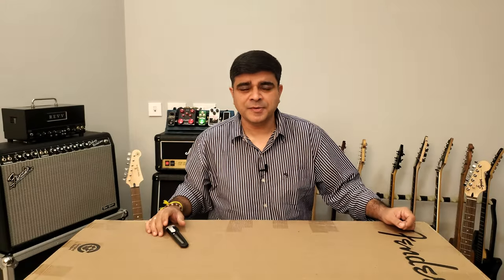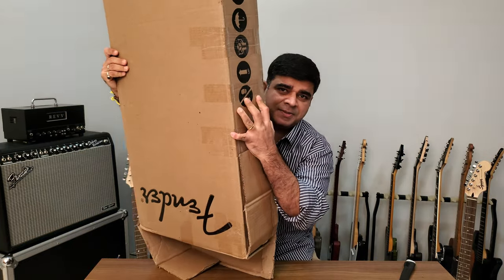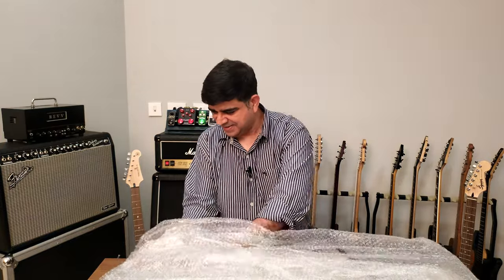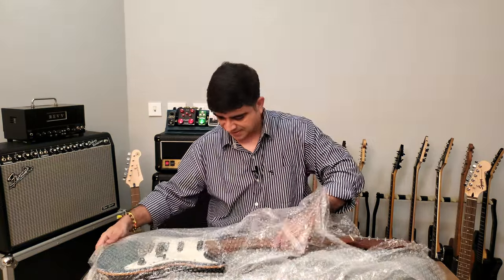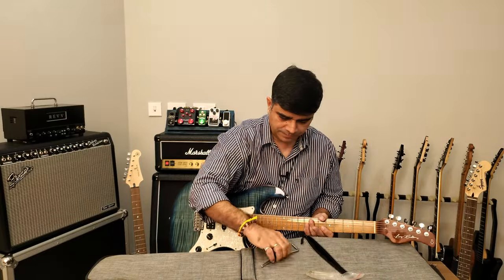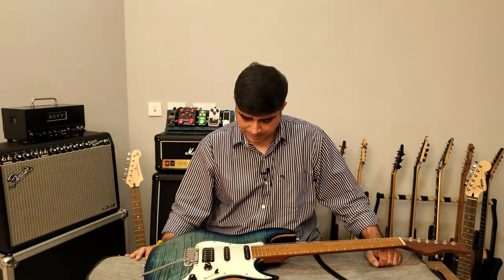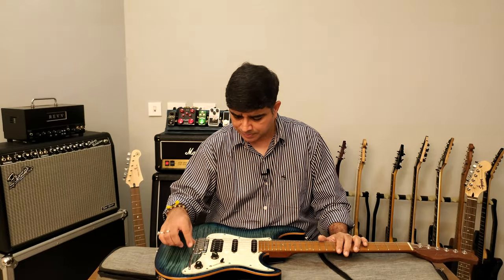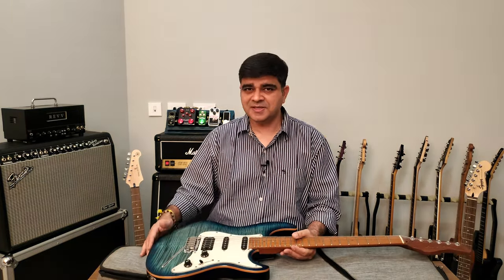Finally Got To Unbox This Amazing Guitar!!!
In this 4K blog style video, Sahil Jagtiani finally unboxes a Guitar long overdue for a review on the channel!

The guitar showcased in this video has been purchased by us. We are under no obligation to give a favourable review and all the opinions expressed here are our own to help you choose best.